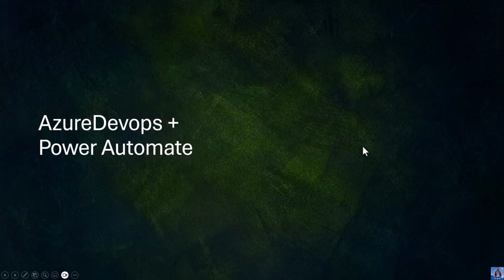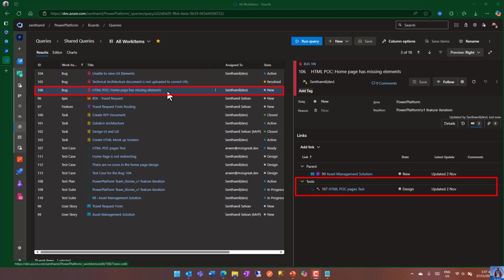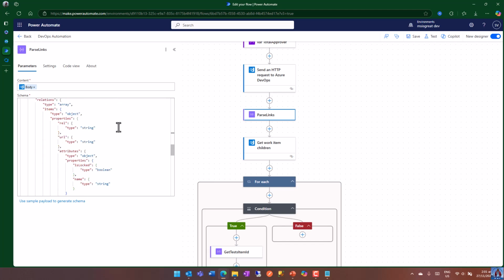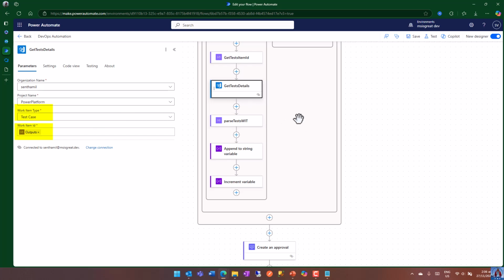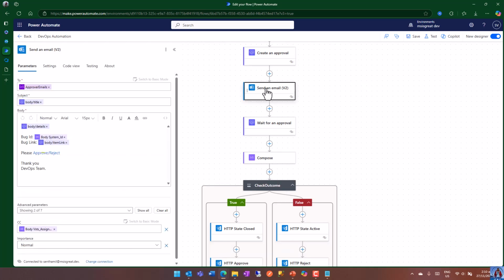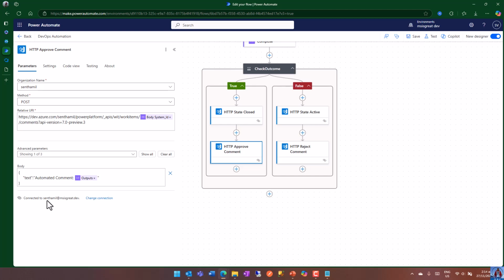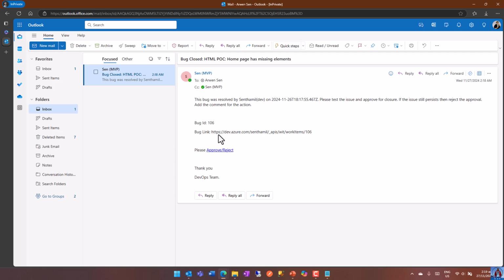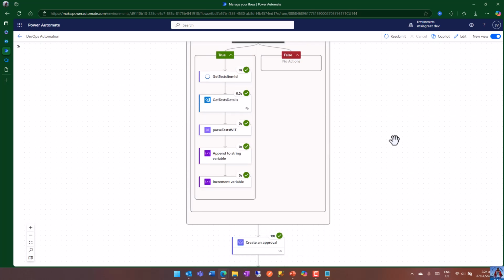Streamline Bug Fixing & Testing with Power Automate + Azure DevOps | Agile Workflow Tips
"op": "replace",
  "path": "/fields/System.State",
  "value": "Closed"